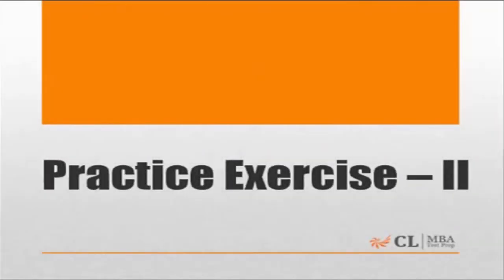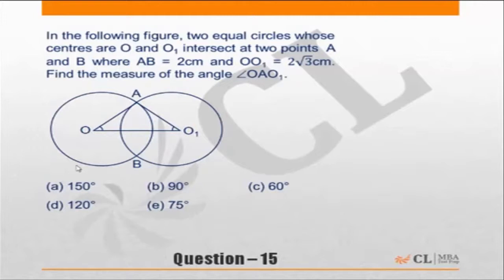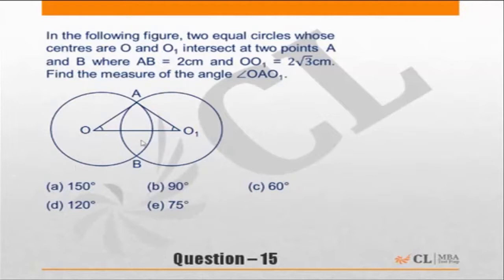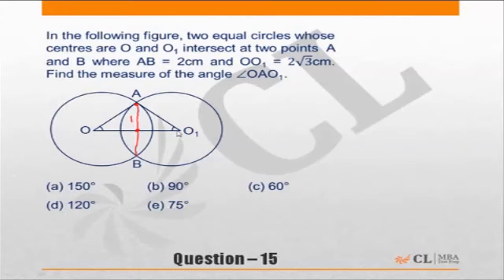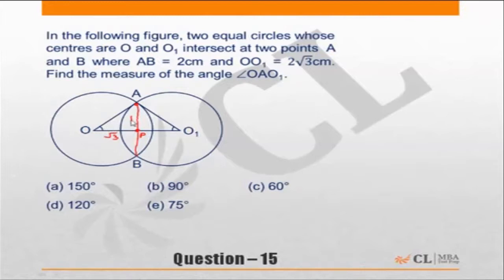Fundabook | Fundamentals of Geometry Practice Ex -2 | Question 15